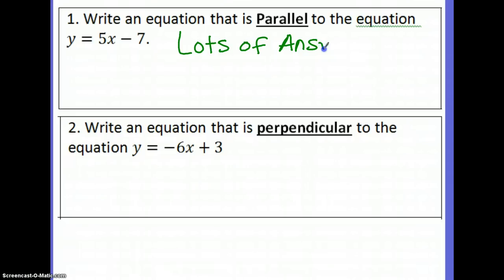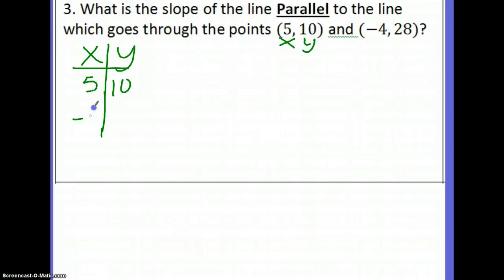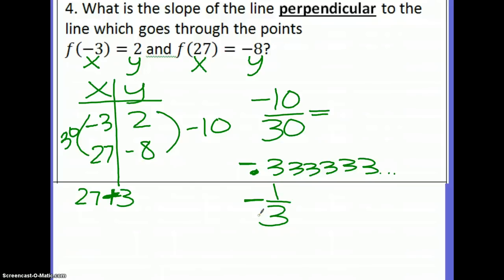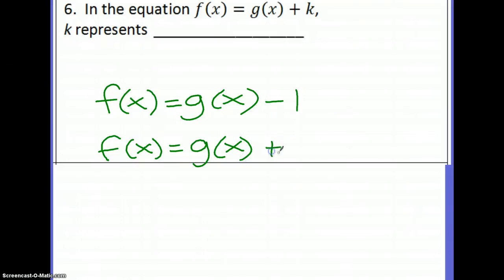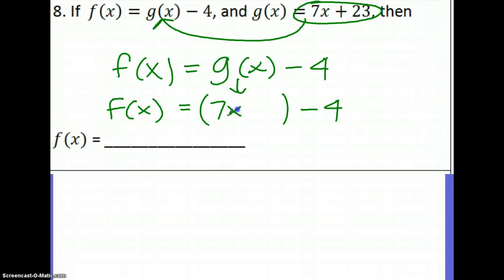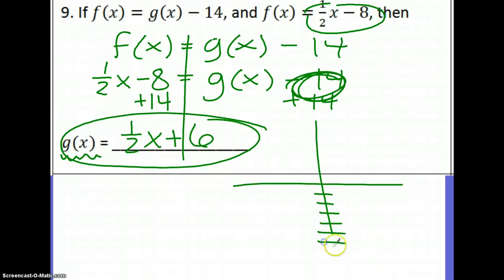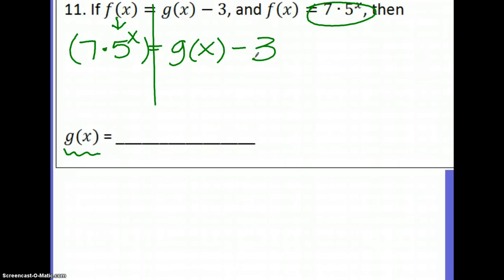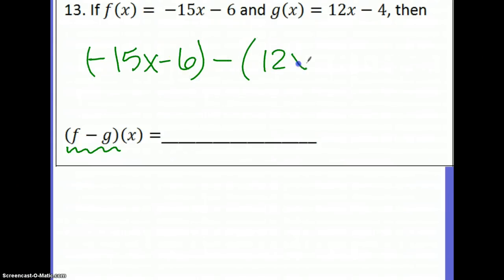Test 7 Review part 1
Questions 1-12 are done on this video